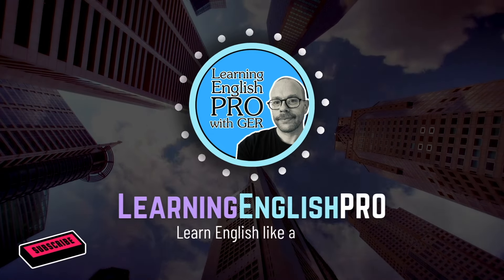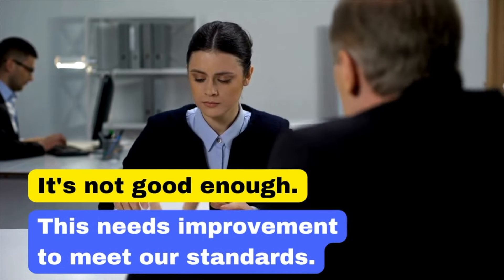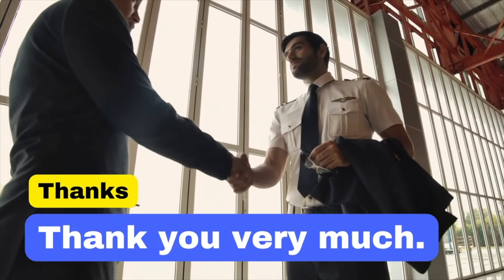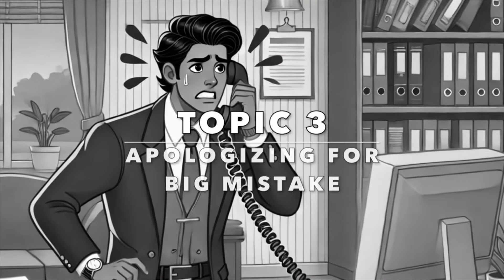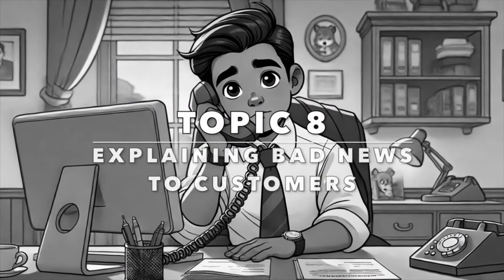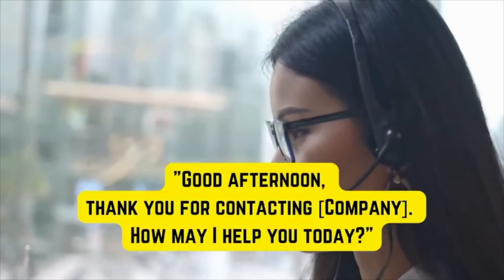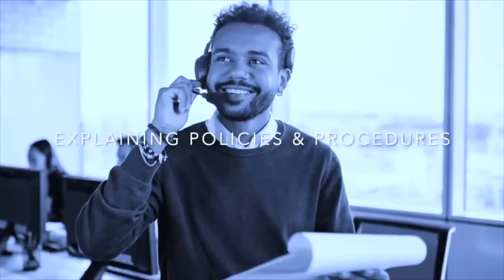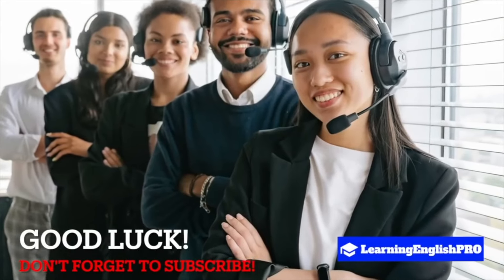Advanced Business English Phrases for Negotiations | Improve Your Business English!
Welcome to LearningEnglishPRO! My name is Ger, your Online Tutor and Guide. In today’s video, we’re diving deep into Advanced Business English for Negotiations. Whether you're a professional, a business student, or simply looking to sharpen your negotiation skills, this lesson is packed with essential phrases and strategies that will help you succeed in any negotiation scenario.

What You’ll Learn:
Negotiation is a critical skill in the business world, and having the right language can make all the difference. In this video, you’ll discover:

Key phrases for opening negotiations:
"Thank you for meeting with us today. I'd like to start by outlining our objectives for this negotiation."
"Before we begin, let’s agree on the agenda for today’s discussion."

Phrases for presenting your position:
"Our main priority is securing a long-term partnership that benefits both parties."
"We propose a three-year contract with a fixed pricing structure."

Making offers and counteroffers:
"We appreciate your offer, but we need a more flexible payment schedule to proceed."

Clarifying and confirming terms:
"Just to clarify, you’re suggesting a delivery schedule that begins in Q2, correct?"

Handling objections:
"I understand your concerns about the timeline, but we can expedite the process with additional resources."
"While I see your point, I believe the current terms already offer significant value."

Closing the deal:
"I think we’ve reached a mutually beneficial agreement. Let’s move forward with the contract."
"If there are no further concerns, we can proceed with drafting the final agreement."

Making an Offer
 'Given the current market conditions, we believe a 10% increase in price is justified.'
'We’re prepared to offer extended payment terms if you can commit to larger order volumes.'

Responding to an Offer
'While your offer is competitive, we would need a further reduction to align with our budget.'
'Your proposal is intriguing, but we’d like to explore options for faster delivery.'

Handling Objections
'I understand that the price may seem high, but let’s consider the long-term savings this solution provides.'
'I see your concern about the timeline, but we can offer additional support to ensure deadlines are met.'

Closing the Deal
'It seems like we’ve addressed all the key issues. Shall we finalize the agreement?'
'I’m confident this agreement will be beneficial for both of us. Let’s proceed with the contract.'

Timestamps:
00:00:57 Introduction
00:01:25 Key Phrases for Opening Negotiations
00:02:21 Presenting Your Position
00:02:57 Making Offers and Counteroffers
00:03:29 Clarifying and Confirming Terms
00:06:30 Handling Objections
00:04:45 Closing the Deal
00:07:09 Recap and Practice Assignment
00:07:30 Conclusion
00:08:29 Change Common English to Business English
00:28:48 100 Phrases for Customer Service
00:56:44 100 Phrases for Call Center Staff

Why This Video is Essential:
In today’s global economy, being able to negotiate effectively in English is a crucial skill. This video is designed to give you the tools you need to approach business negotiations with confidence, using clear and precise language. Perfect for advanced learners who want to stand out in their careers.

Advanced Business English
Business English for Negotiations
Negotiation phrases in English
Business communication skills
ESL Business English
How to negotiate in English
English negotiation vocabulary
Advanced ESL lessons